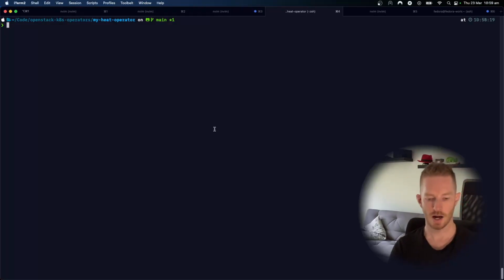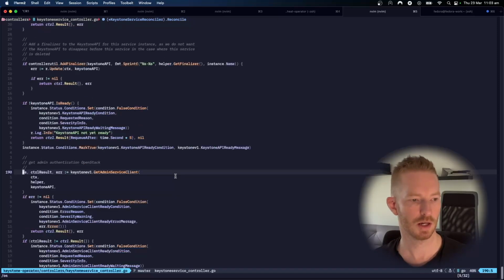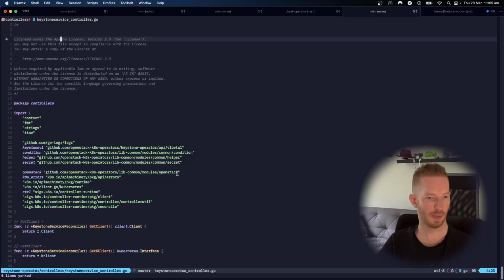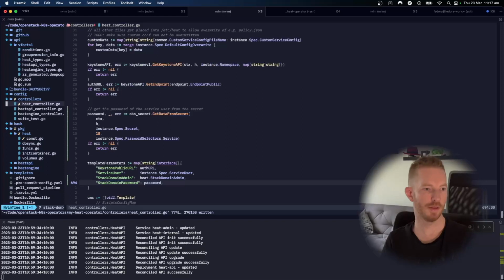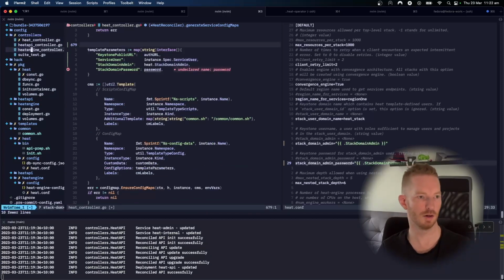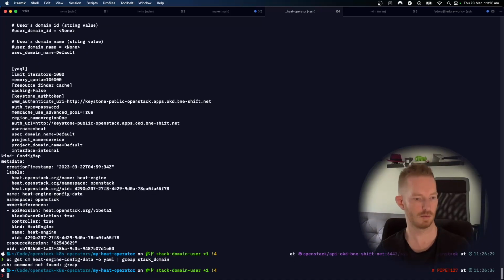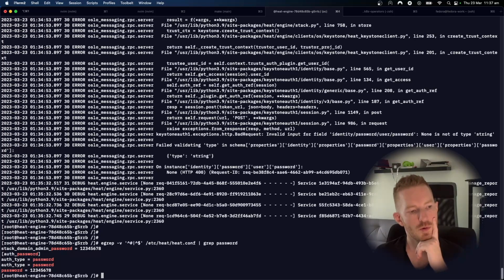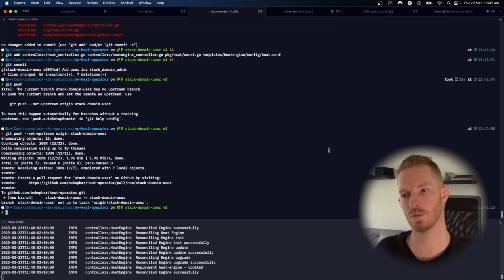Heat Operator for OpenShift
I hit an issue while developing the Heat operator, where it all starts and seems fine, but then fails with an obscure Keystone error during the creation of Heat stacks. So in this video, we troubleshoot that issue and implement a fix.